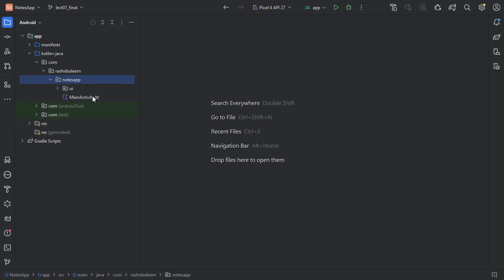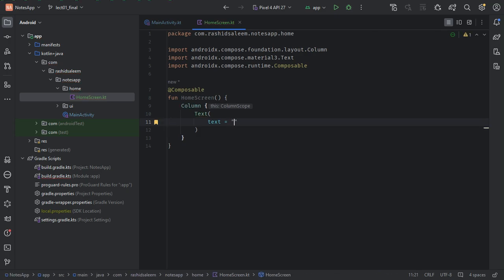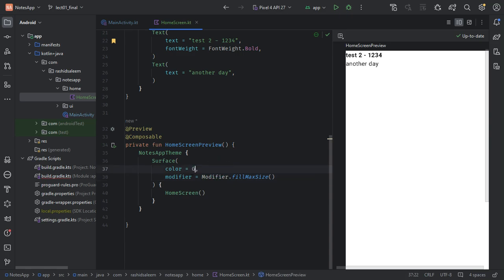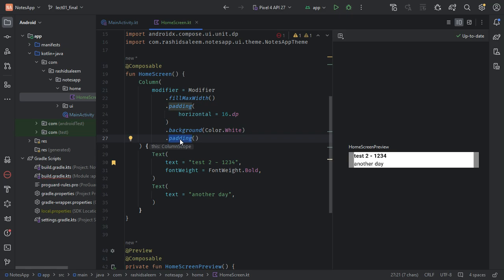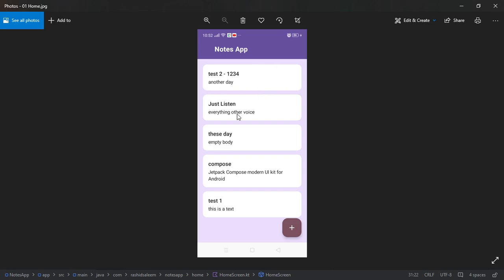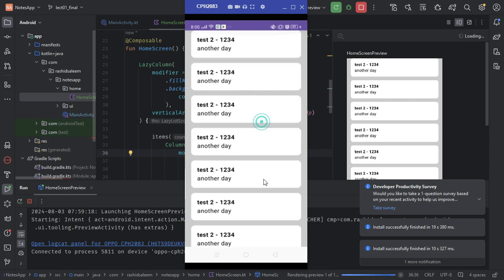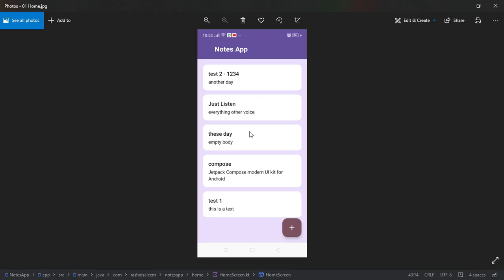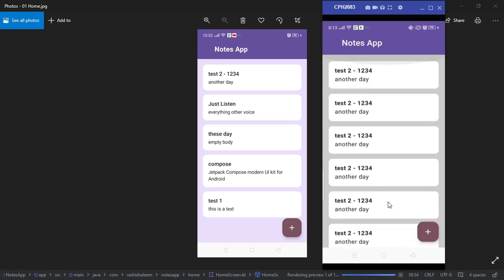01 Main Screen UI | Notes App | Jetpack Compose | MVVM | Clean Architecture | Android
Step 01 : Apply MVVM with Repository Pattern
  Step 02 : Integrate Room
  Step 03 : Convert into MVI with Clean Architecture

Timecodes / Checkpoints

00:00 - Intro
02:37 - Project Codebase Overview
03:50 - UI